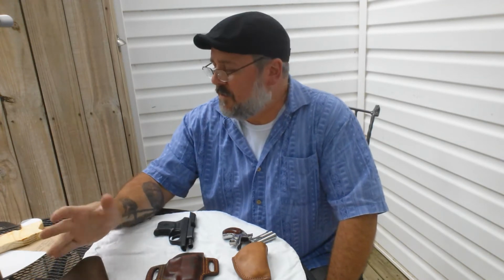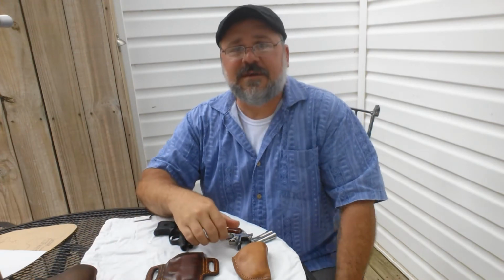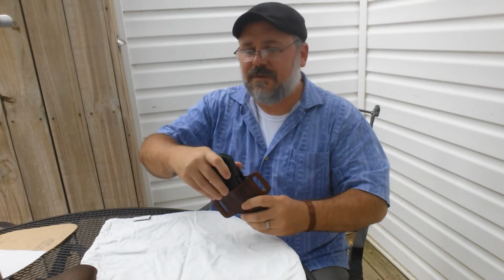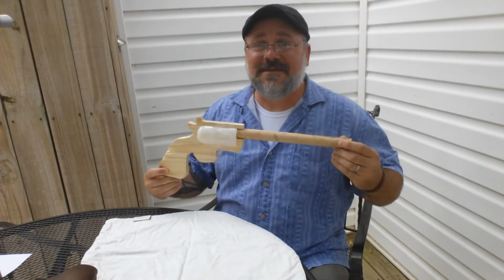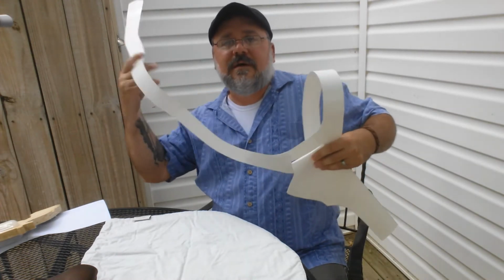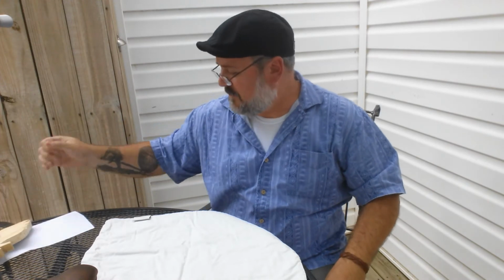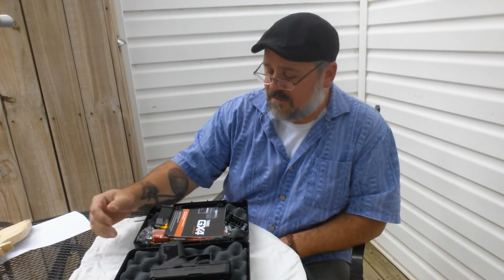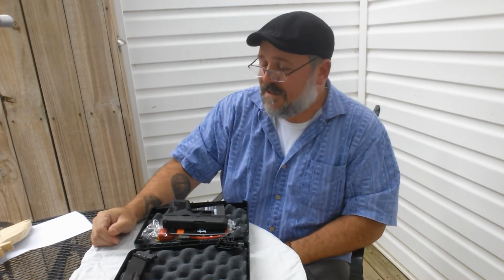6 2 21 update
Just an update for some of the folks I'm working on projects for and for anyone else who might be interested.  Sorry about the noise, I thought the lighting would be good outside, and forgot somehow that I live next to an airport!  I share a little something I got myself and there will be a holster to come (spoiler alert) when I have time to work on it.